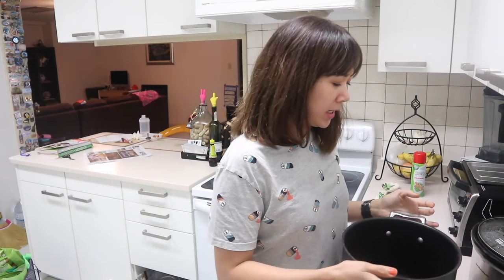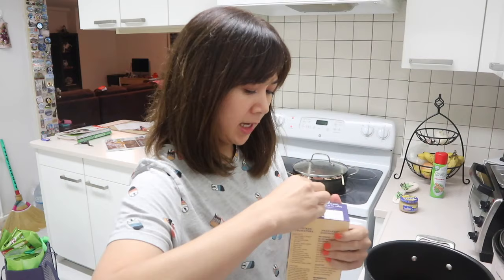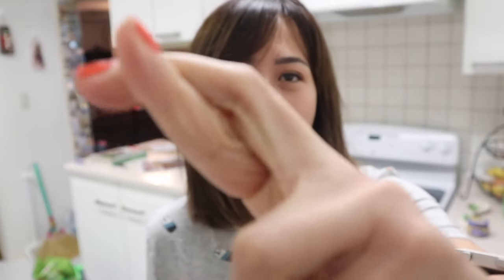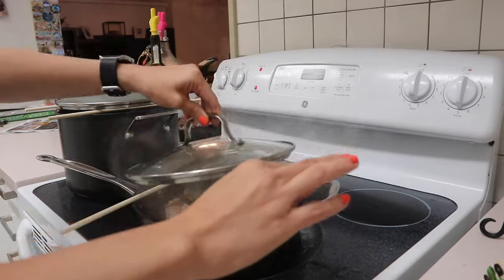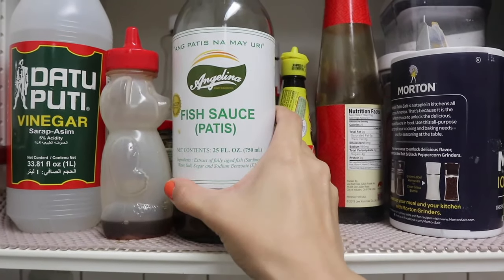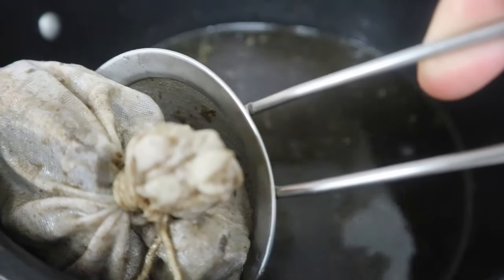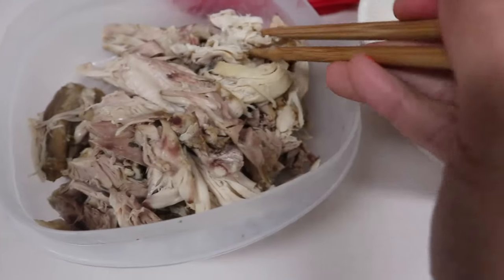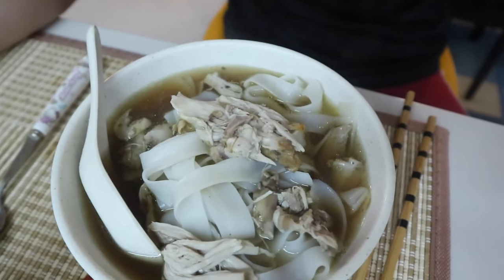I ATTEMPTED TO COOK PHO!!!!!!!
Xoxo

The Nguyen

                   Krissywin
                   Jet_setter_girls